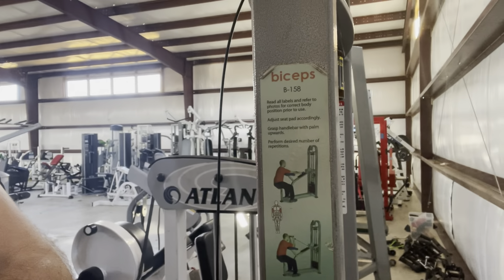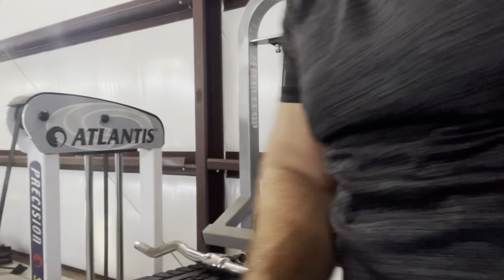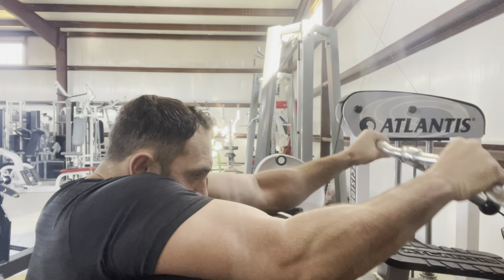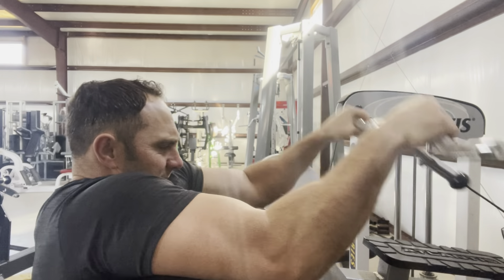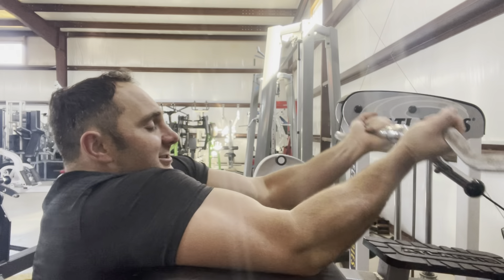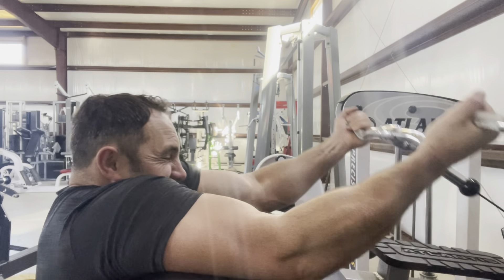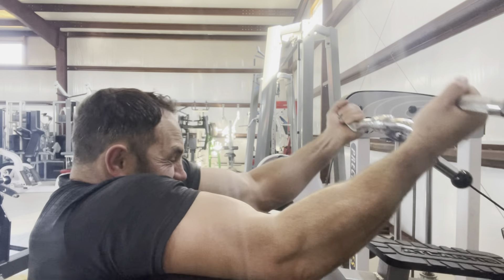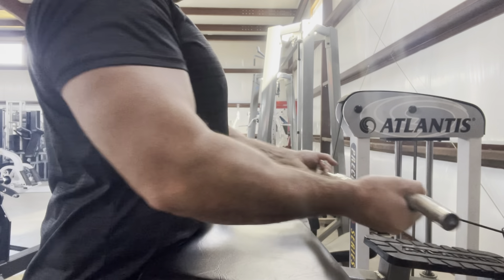The Most Brutal and Versatile Bicep Machine Ever?????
Check out this quadruple mechanical drop set on the Atlantis B-158 bicep machine.
1:1 cable ratio; adjustable platform.  Biceps absolutely on fire and can hardly lift them after 2 of these cycles.